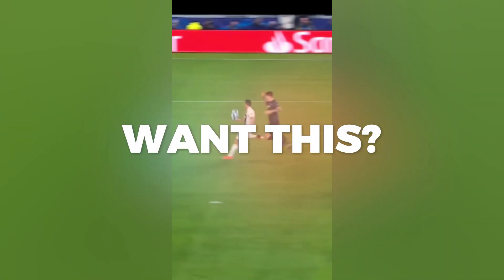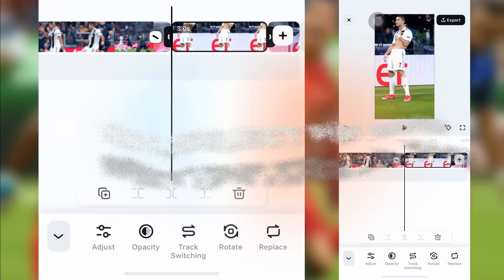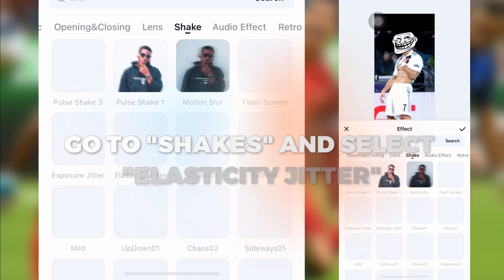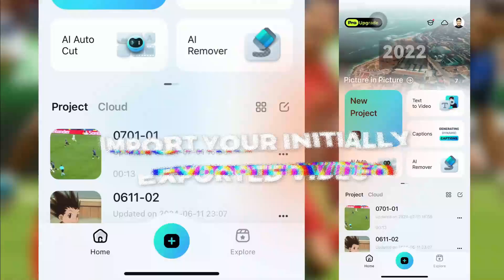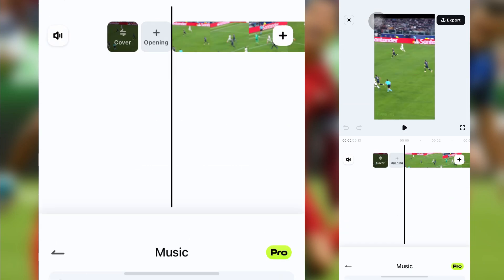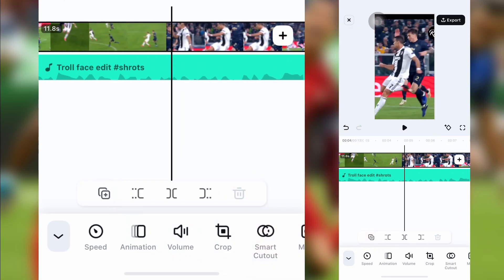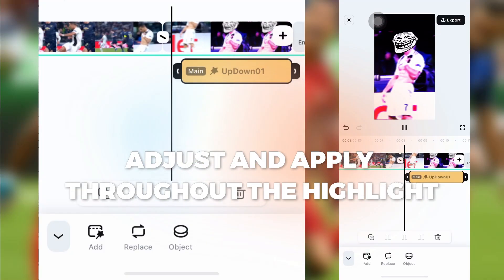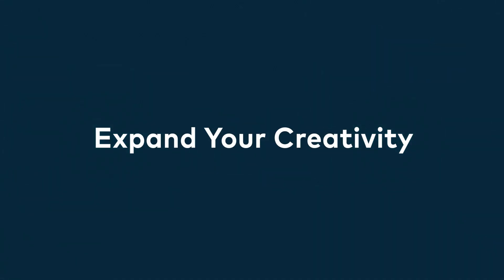Troll Edit Tutorial - Filmora Mobile